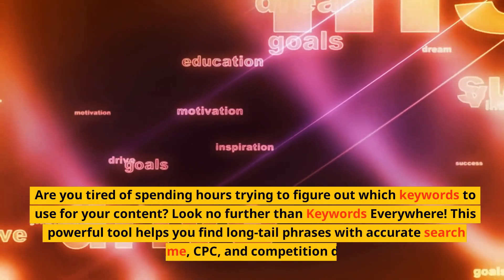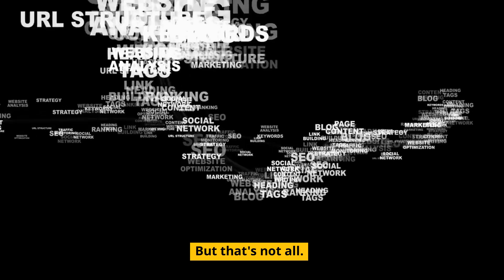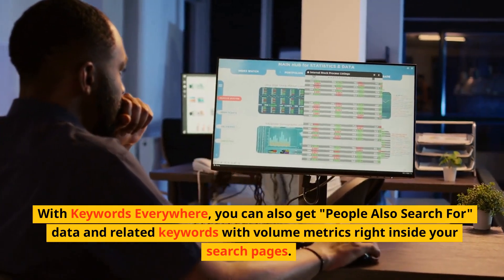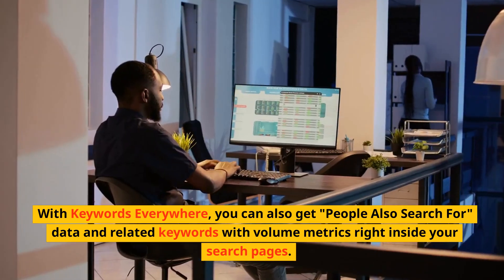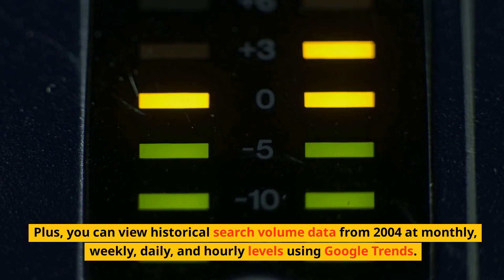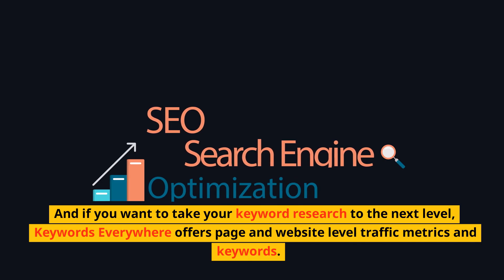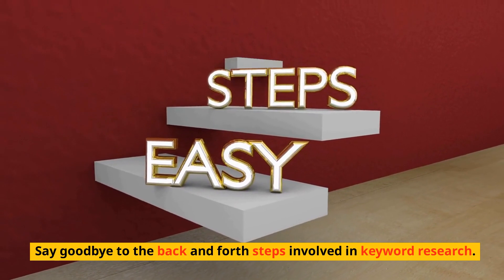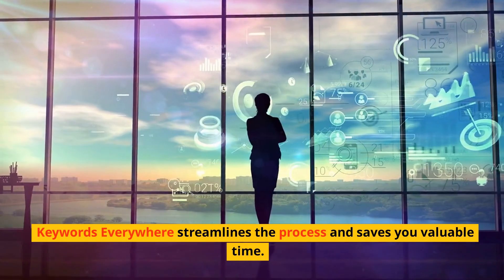Boost Your SEO with Keywords Everywhere AI Tool: Accurate Long-Tail Keyword Research Made Easy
Are you struggling to find the right keywords for your content? Keywords Everywhere AI SEO Tool is here to help! With accurate search volume, CPC, and competition data, you can easily find long-tail phrases that will make your content stand out.

Plus, get "People Also Search For" data and related keywords with volume metrics right on your search pages.

Take your keyword research to the next level with website and page-level traffic metrics and the ChatGPT Templates feature to generate detailed prompts for specific jobs. Say goodbye to the back-and-forth steps involved in keyword research and start using Keywords Everywhere today!